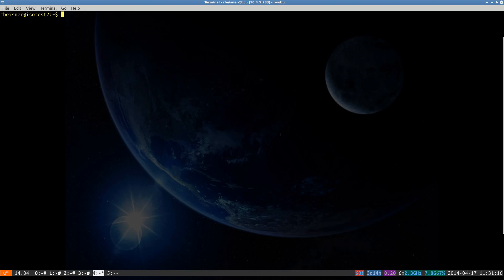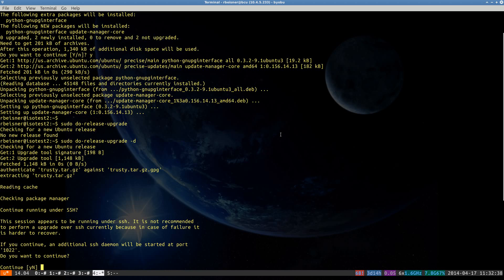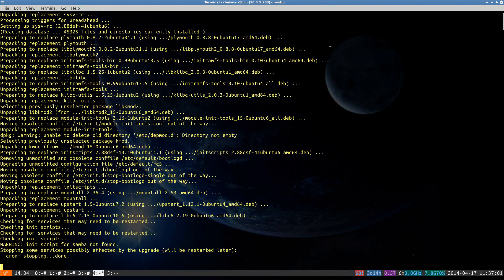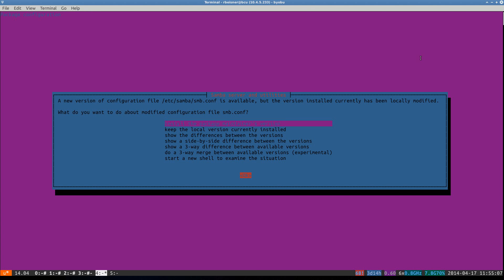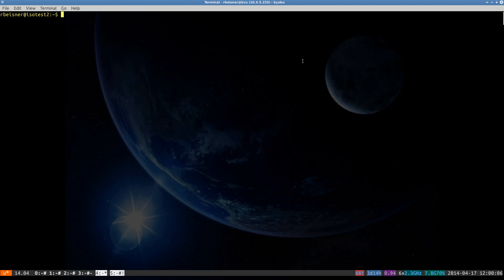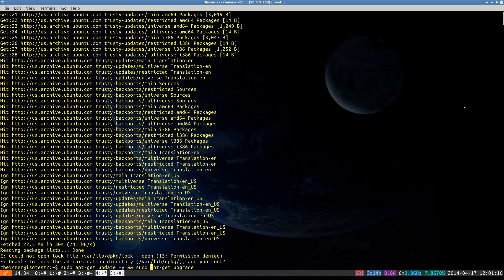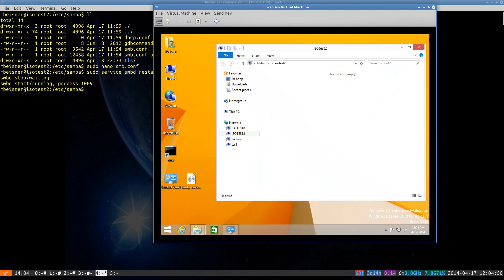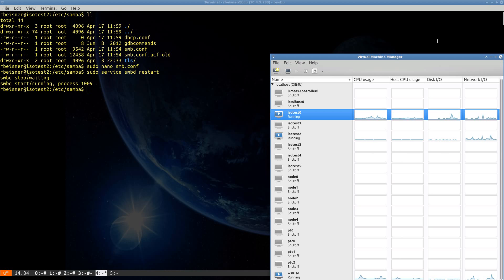Ubuntu Server 14.04 Upgrade: Precise to Trusty!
Upgrade from Precise Pangolin 12.04 to Trusty Tahr 14.04 using do-release-upgrade.  Reconfigure Samba and test with a Windows 8.1 smb client.